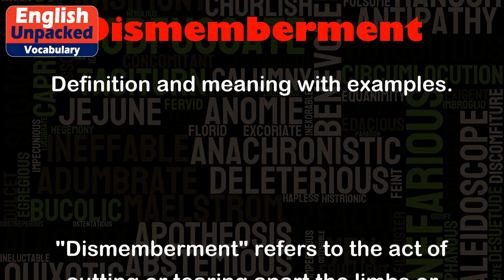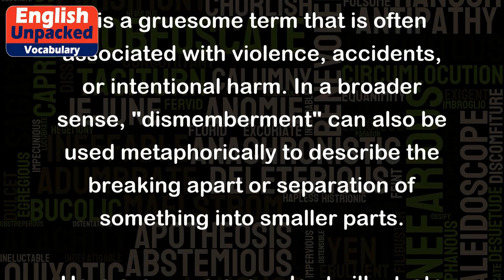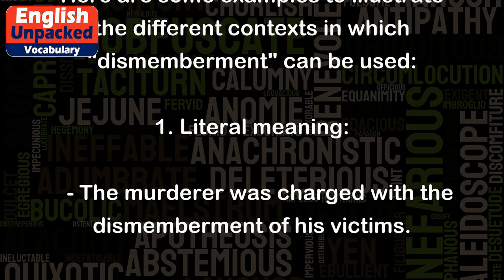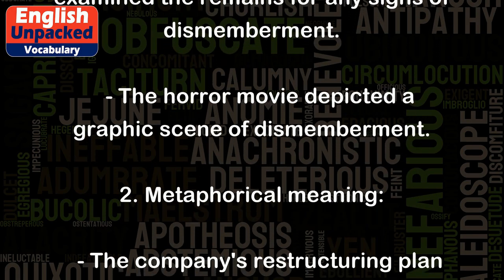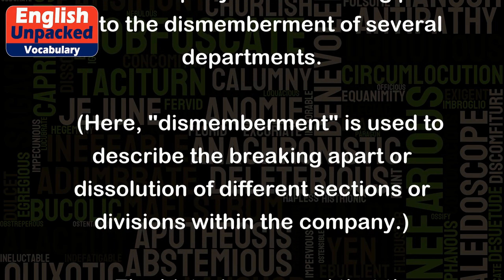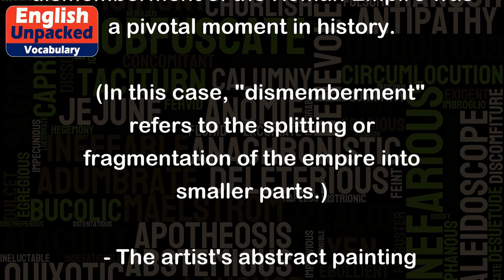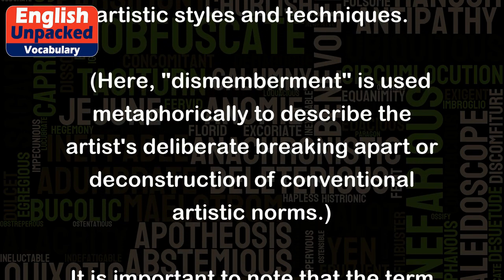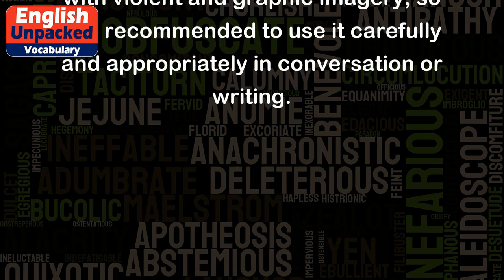Dismemberment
"Dismemberment" refers to the act of cutting or tearing apart the limbs or body parts of a person or an animal. It is a gruesome term that is often associated with violence, accidents, or intentional harm. In a broader sense, "dismemberment" can also be used metaphorically to describe the breaking apart or separation of something into smaller parts.
Here are some examples to illustrate the different contexts in which "dismemberment" can be used:
1. Literal meaning:
   - The murderer was charged with the dismemberment of his victims.
   - The forensic team carefully examined the remains for any signs of dismemberment.
   - The horror movie depicted a graphic scene of dismemberment.
2. Metaphorical meaning:
   - The company's restructuring plan led to the dismemberment of several departments.
   (Here, "dismemberment" is used to describe the breaking apart or dissolution of different sections or divisions within the company.)
   - The historian argued that the dismemberment of the Roman Empire was a pivotal moment in history.
   (In this case, "dismemberment" refers to the splitting or fragmentation of the empire into smaller parts.)
   - The artist's abstract painting was a dismemberment of traditional artistic styles and techniques.
   (Here, "dismemberment" is used metaphorically to describe the artist's deliberate breaking apart or deconstruction of conventional artistic norms.)
It is important to note that the term "dismemberment" is often associated with violent and graphic imagery, so it is recommended to use it carefully and appropriately in conversation or writing.